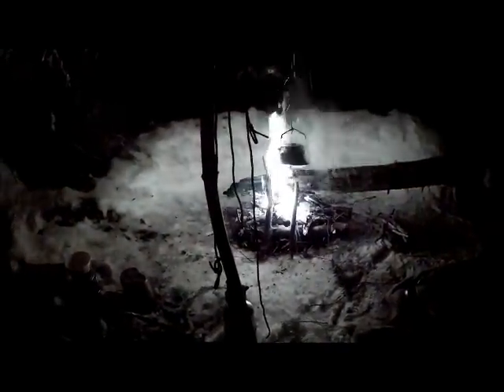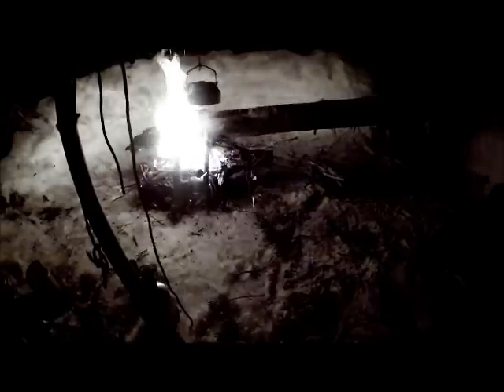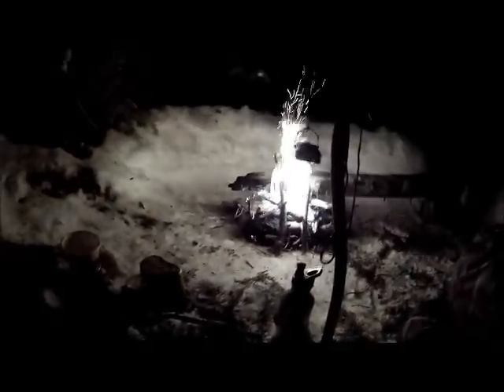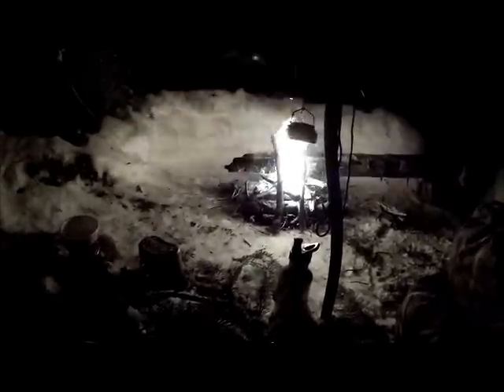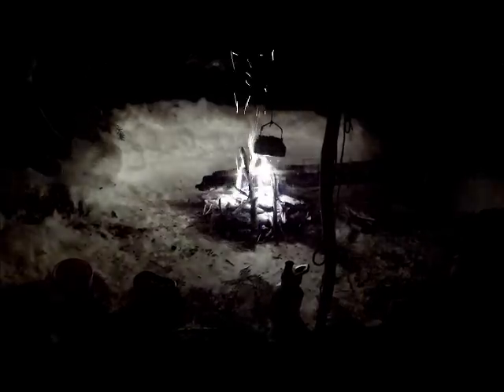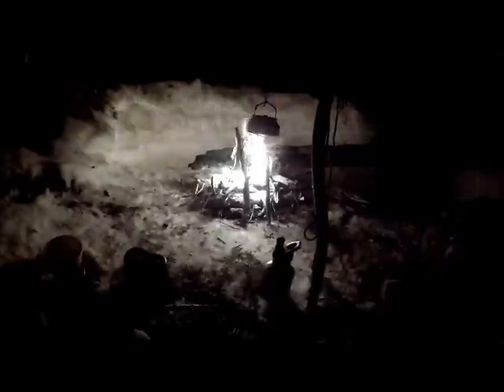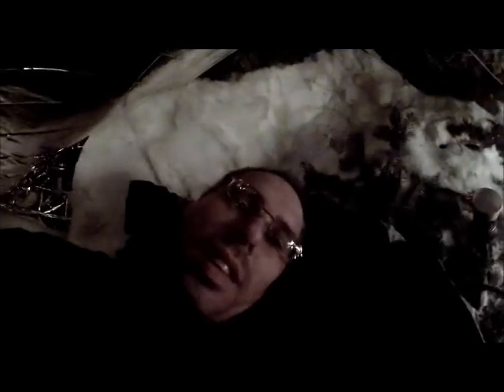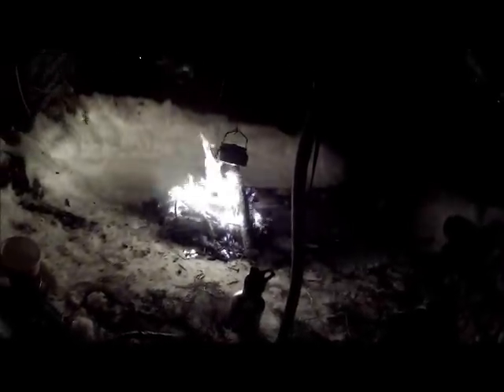Day Hike Turn Over Night Part 4.MP4.wmv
The final episode of my journey this time out. By the time I got home it was 14*F out. Thats very cold for those who don't know what cold is lol.